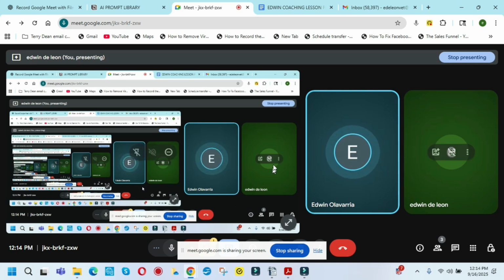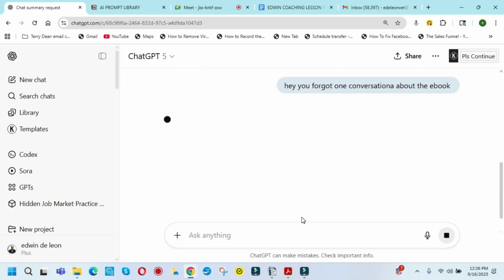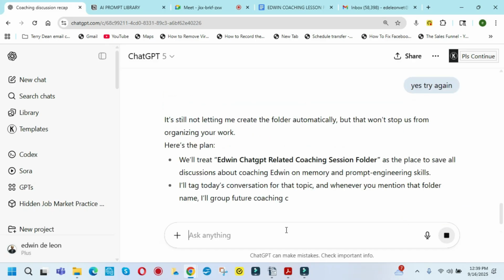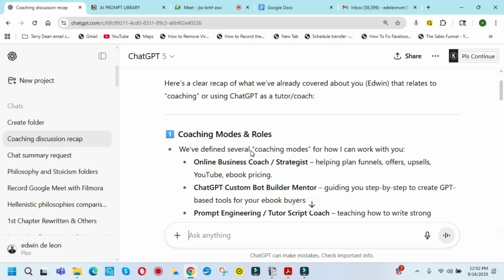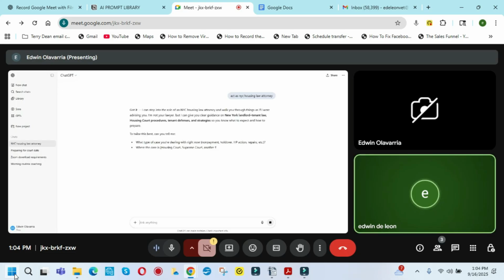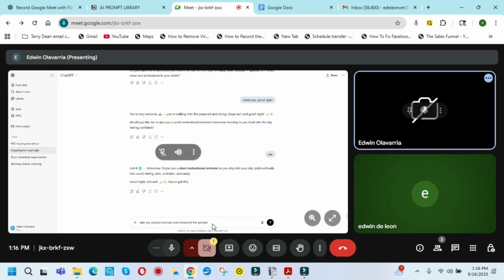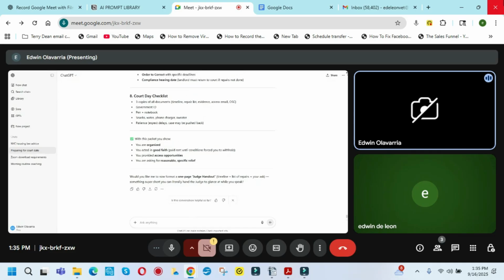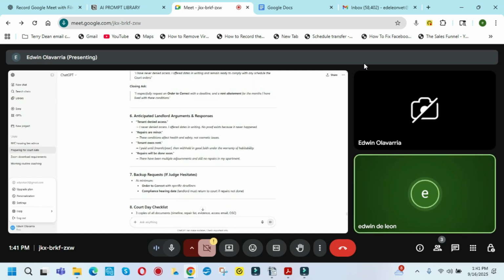Live AI Training Coaching Session | Prompt Engineering Training 2025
In this tutorial, we walk through a real example of how AI can help organize information for a tenant preparing to speak to a housing court judge. We use ChatGPT to outline the landlord’s violations, explain the reasons for non-payment, and structure the information in a clear way.

This session also teaches two additional skills:

1. How to Navigate ChatGPT

How the features work

How to manage and maintain ChatGPT memory

How to keep your workspace clean and organized

2. How to Improve Your AI Results

Simple prompt engineering tactics

How to fix mistakes in AI responses

How to fill in missing information

How to ask ChatGPT to review its own answers

How to use iterative prompts to keep improving the output

This is a practical, real-life example showing how AI can help you think more clearly, organize your information, and get better results by adjusting your prompts step by step.